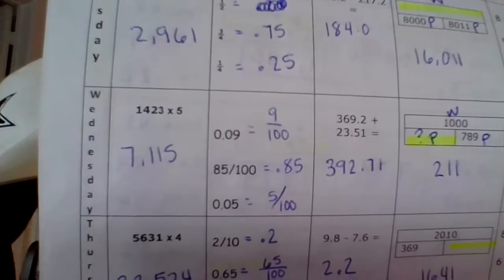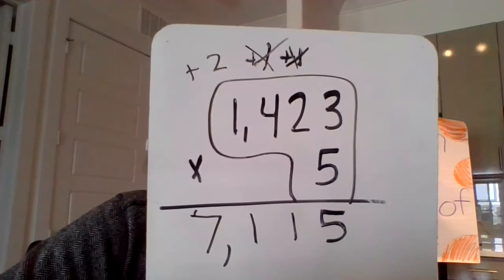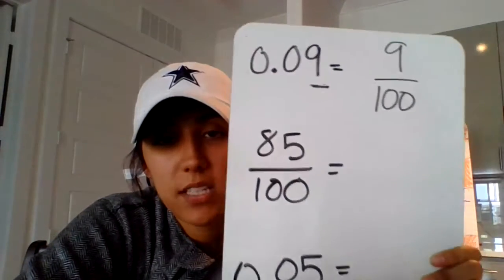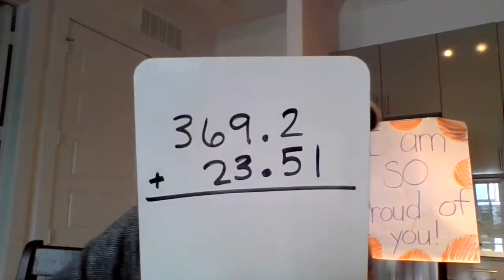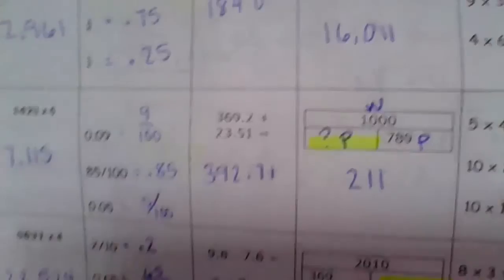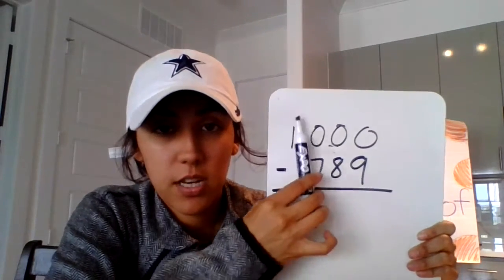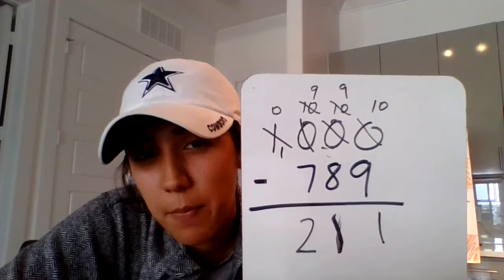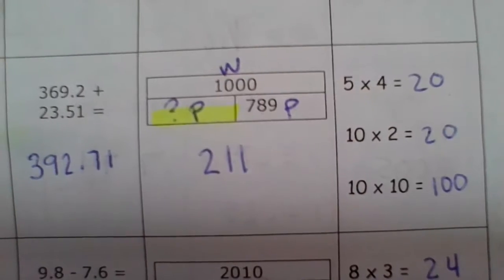Give Me 5-Wednesday p.#8